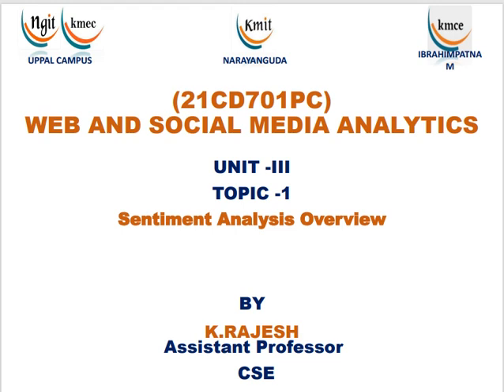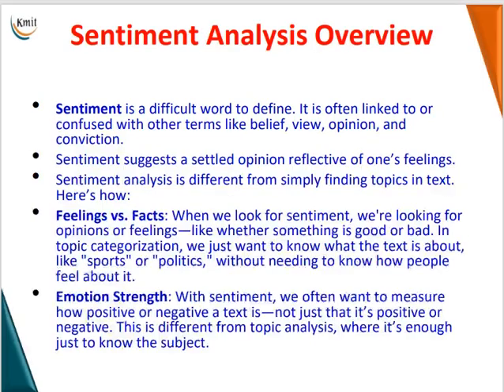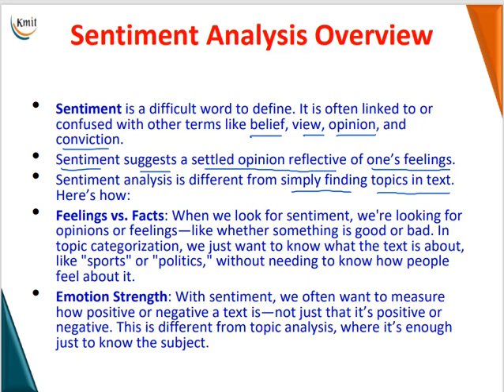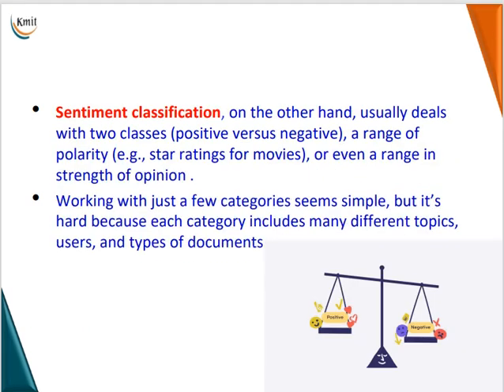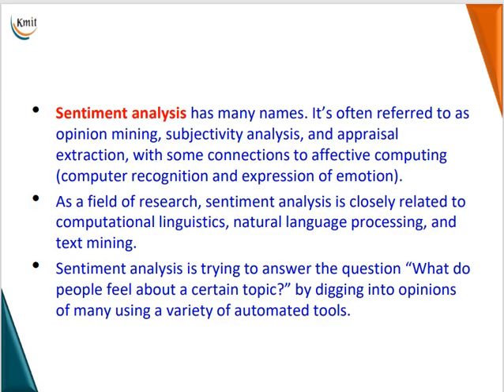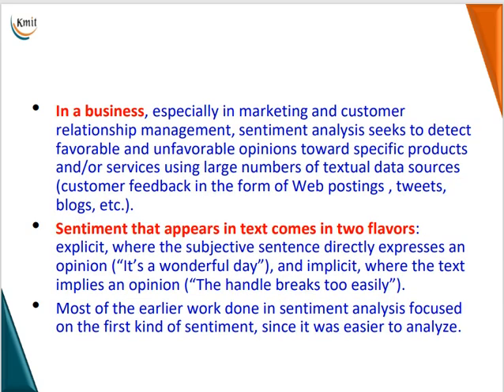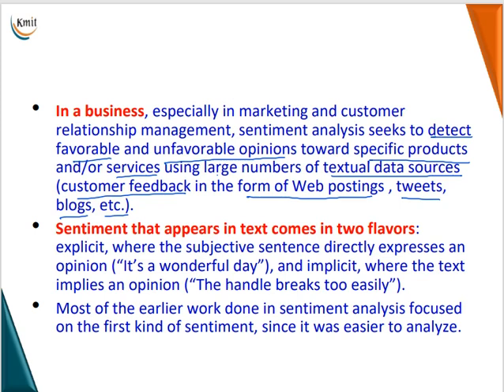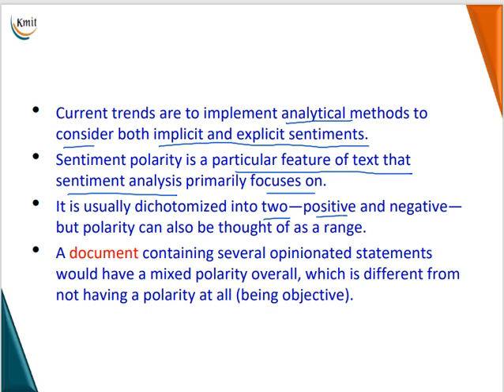UNIT - 3_Sentiment Analysis Overview